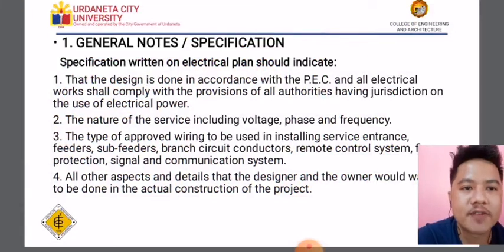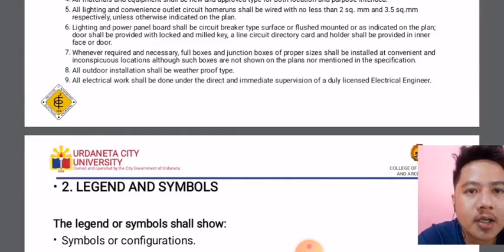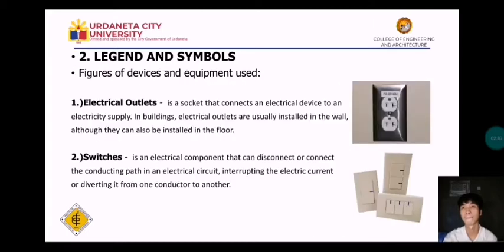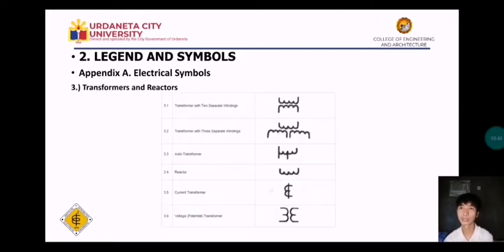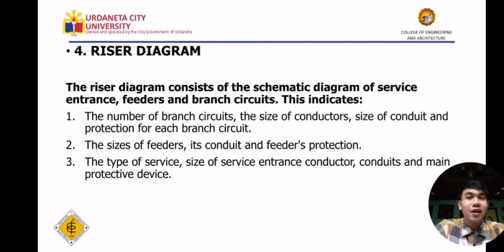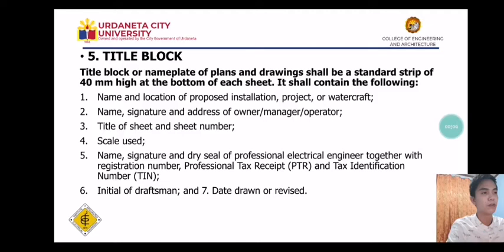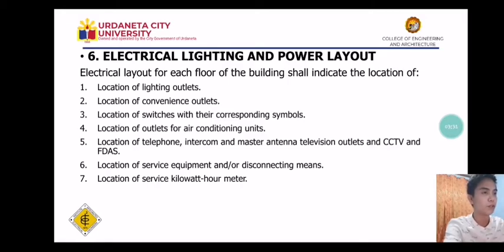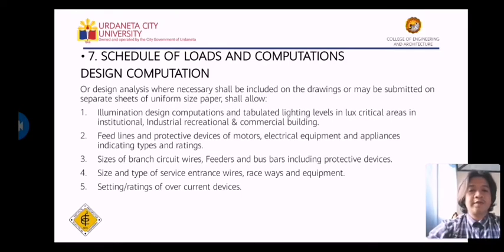7 Required Parts for Standard Electrical Plan